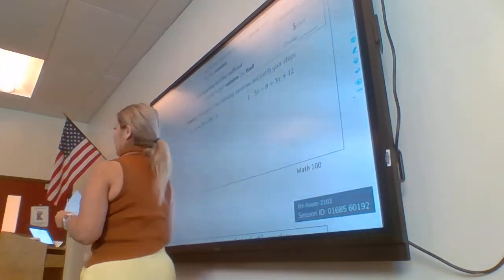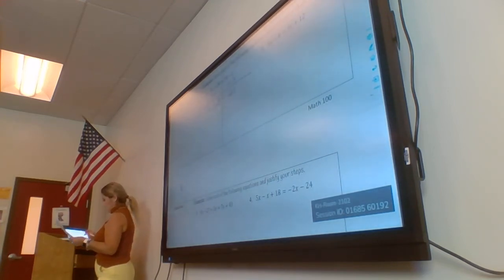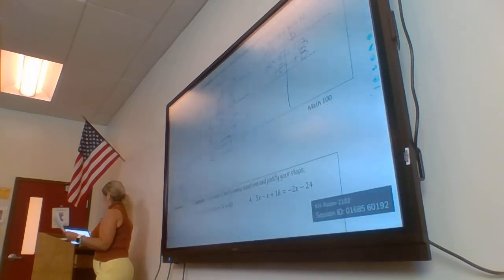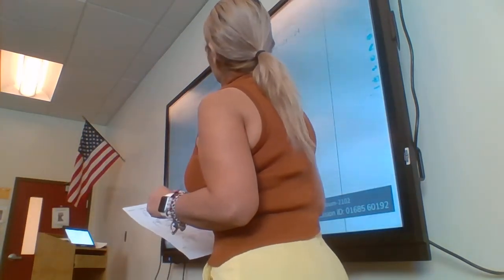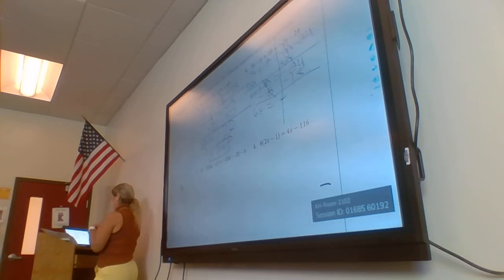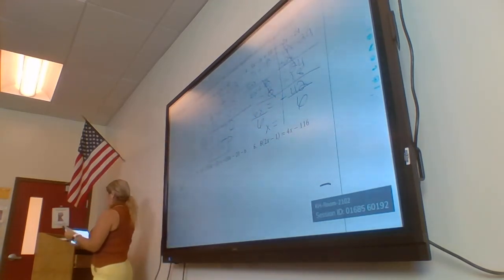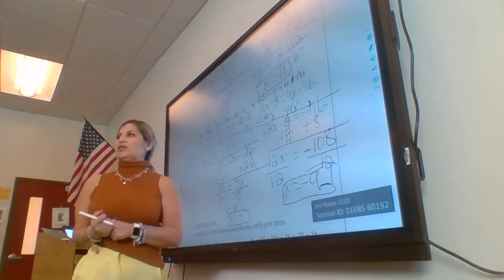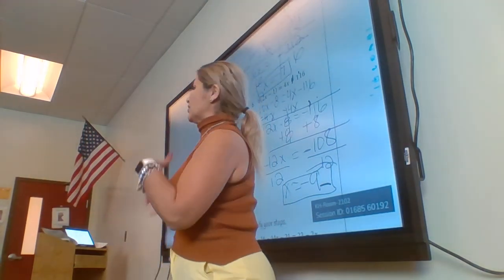Evaluation 2 GCU